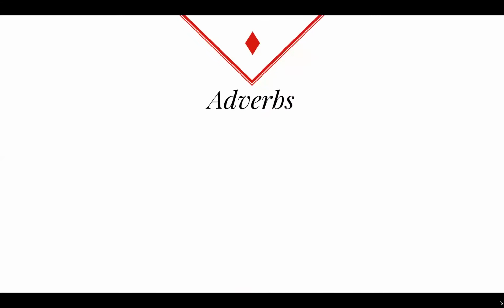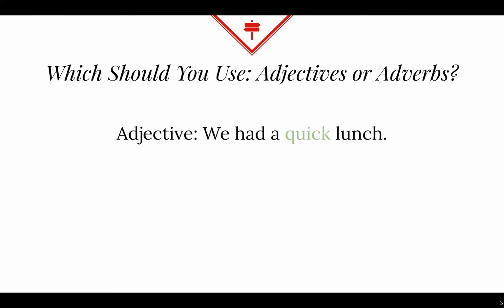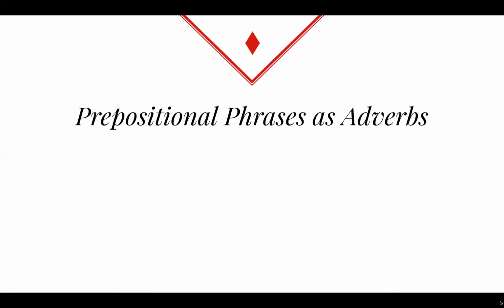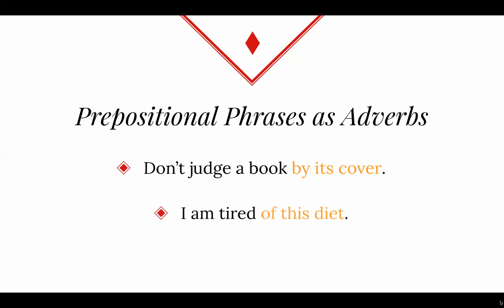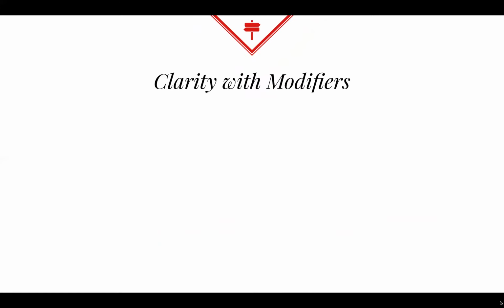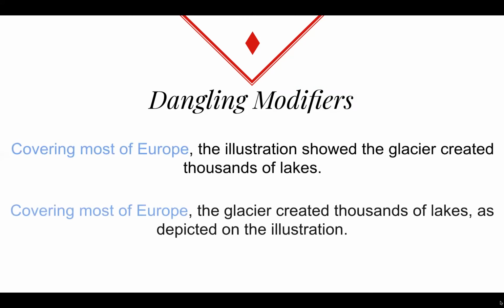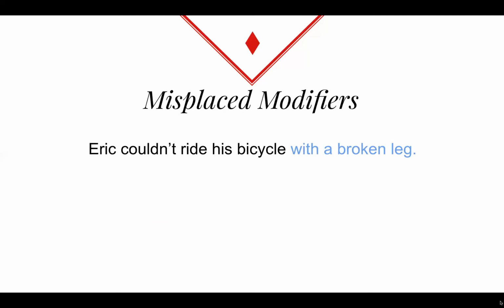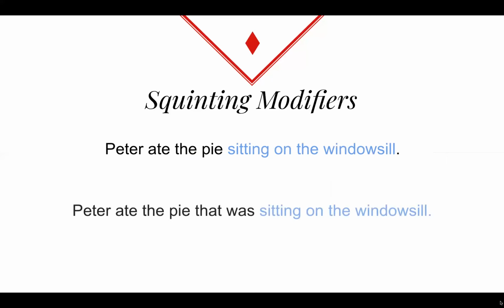English Grammar Lesson 6: Adverbs | IELTS & OET Grammar